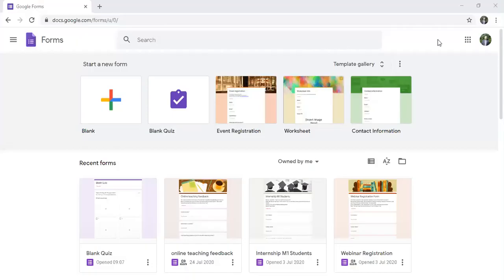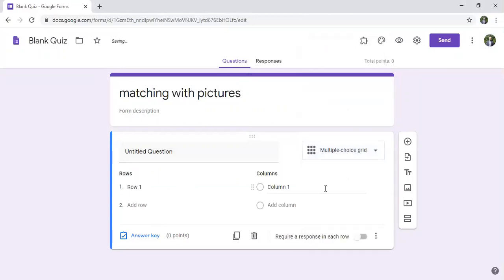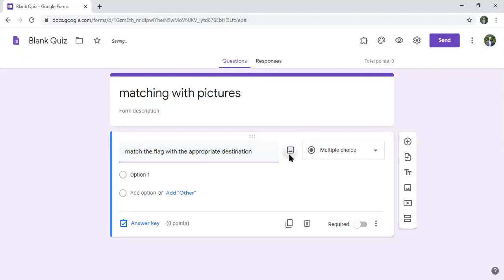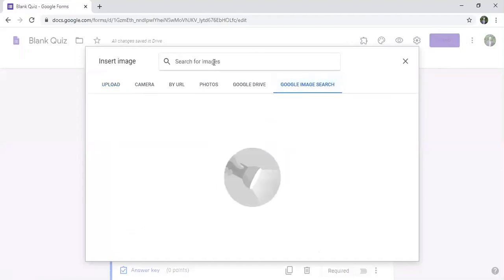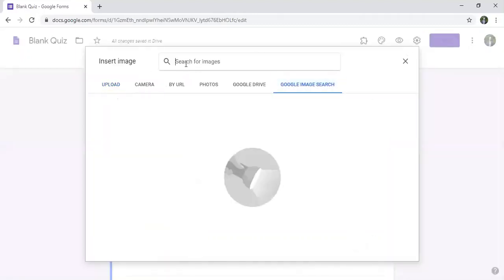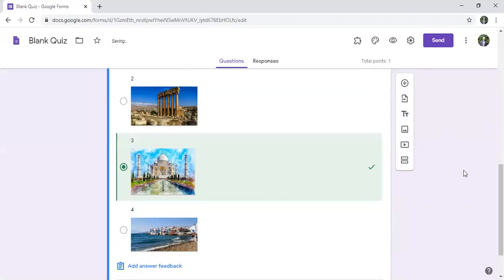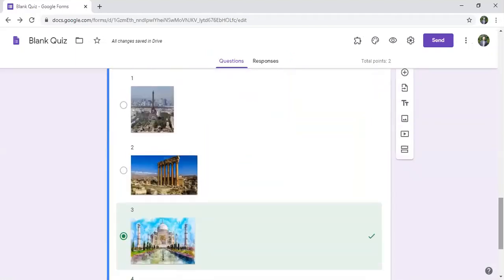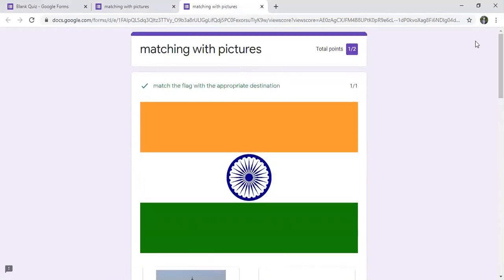Matching Quiz with Images Google forms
Matching Quiz with pictures in google forms, matching quiz with images using google forms
This video will show you how to make quiz in google forms using a matching question or a matching quiz using google forms, so easy and practical..
Many teachers like to create quiz questions in which their students are asked to match images.
Match the following images using google forms
ऑनलाइन प्रश्नोत्तरी, मेल खाते सवाल
It helps instructors in setting an online exam using google form matching question
Google Forms - Create a Quiz
With Matching questions, students pair items in one column to items in another column or row in our case. The number of items in each column doesn't have to be equal because you can reuse answers and add unmatched answer choices.